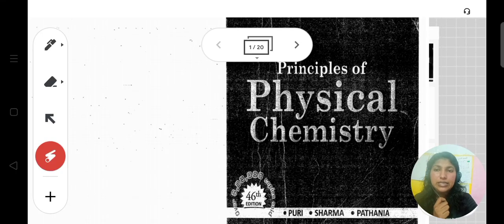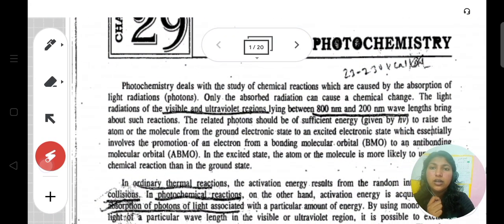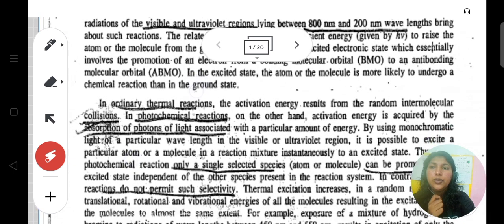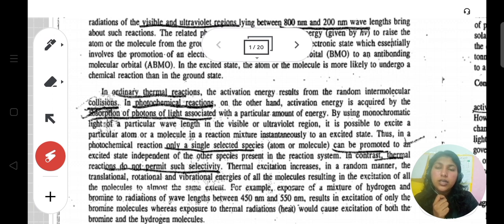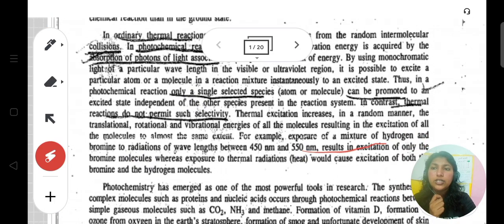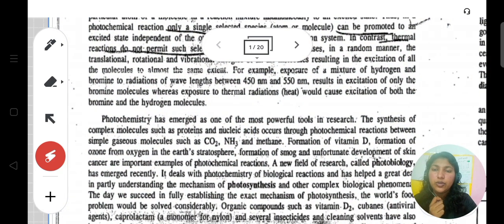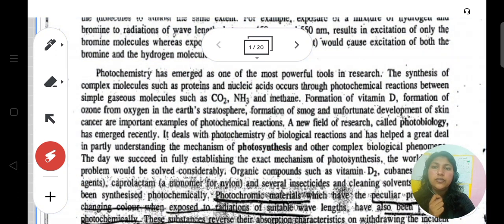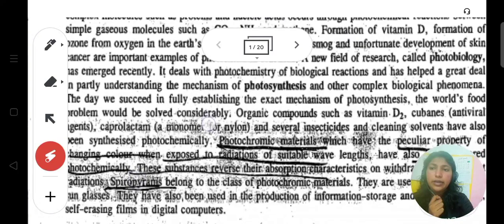Introduction to photochemistry ( 3rd Bsc chemistry)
introduction to photochemistry
part -1